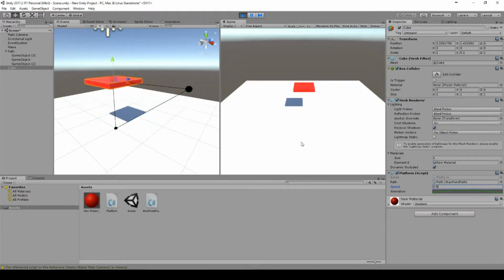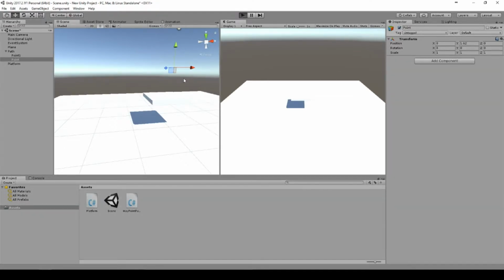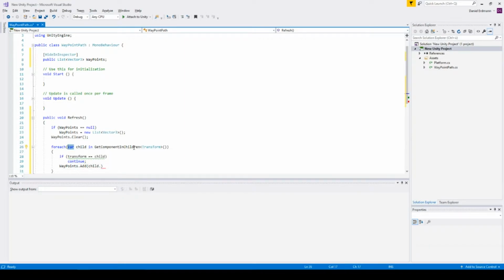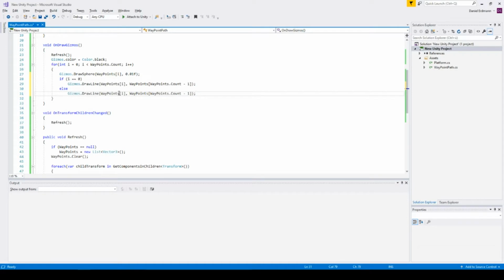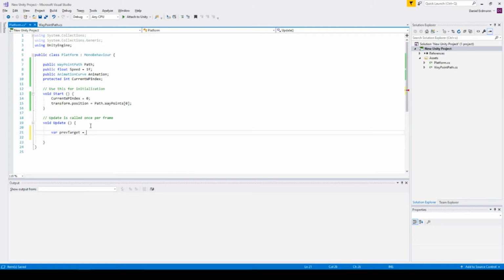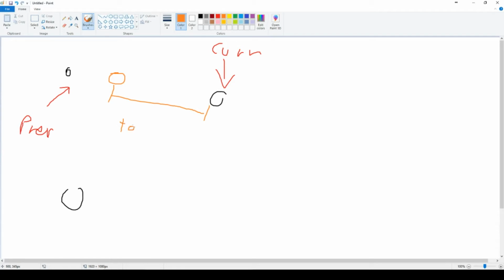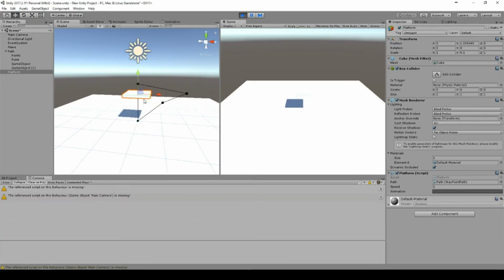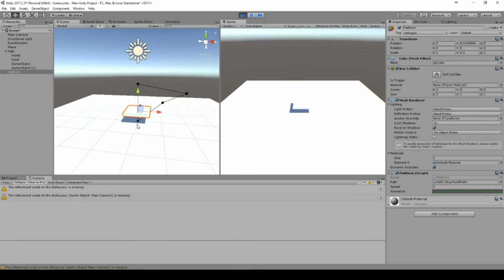Building a Moving Platform in Unity 2018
Who to create a moving platform in Unity?
I will show you, how you can create a moving platform in unity using a way point path system. The platform will move among a line eternally.